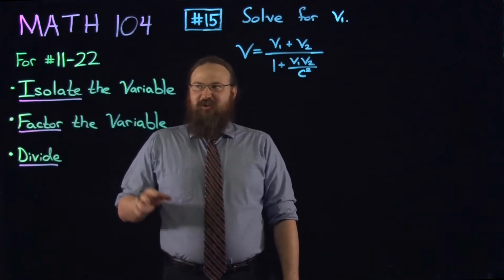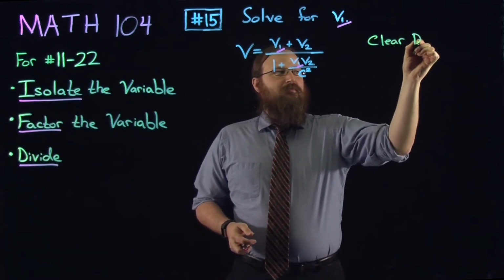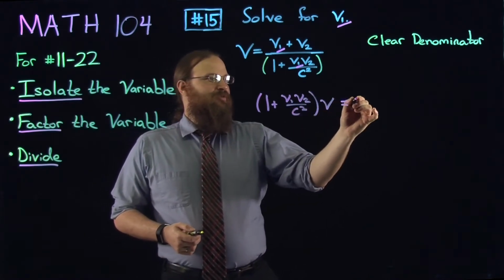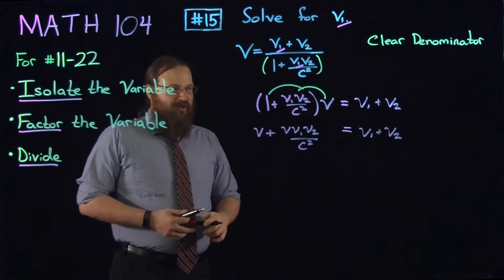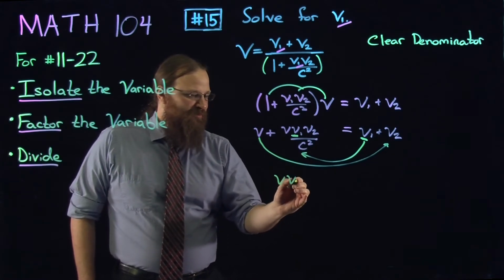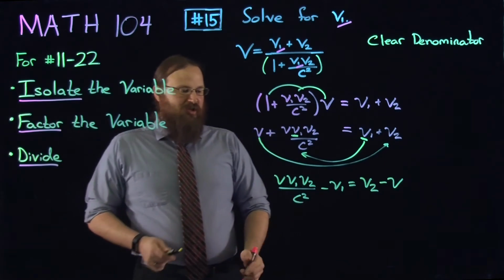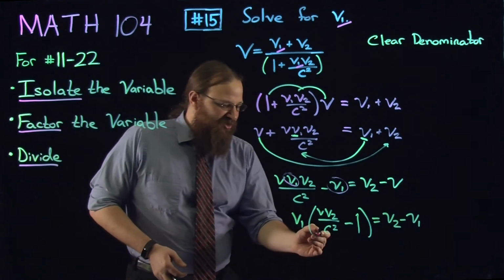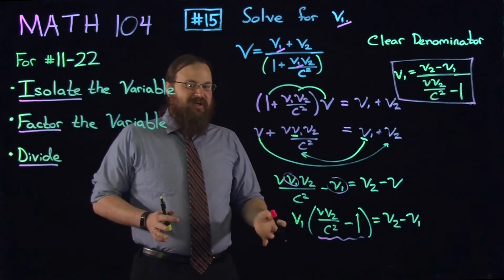MATH 104 015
Gateway Exams Videos, Precalculus, University of Kansas